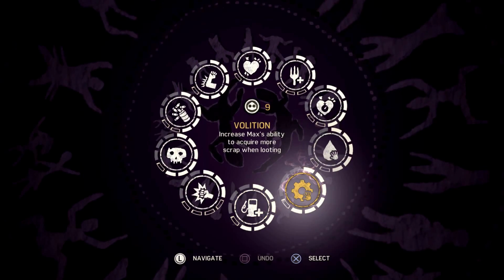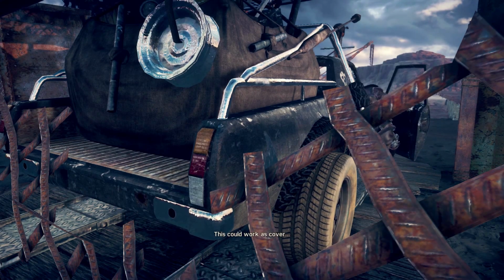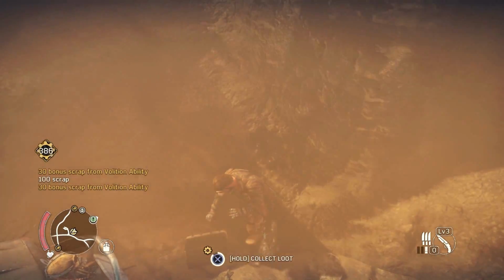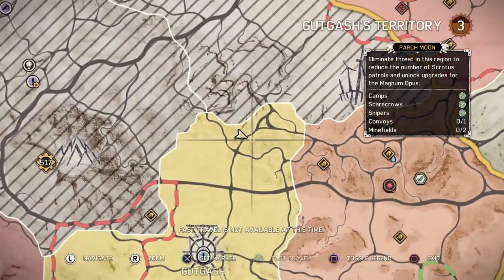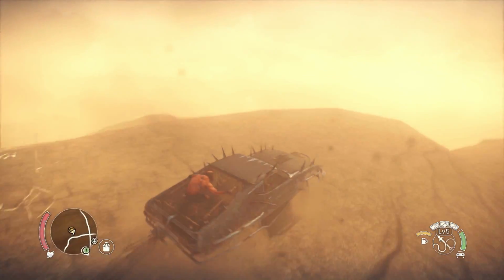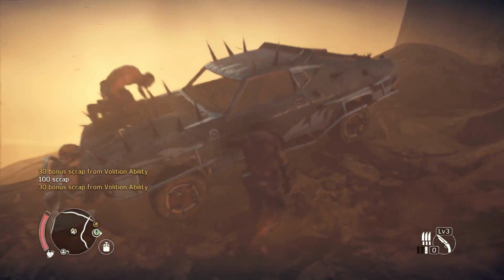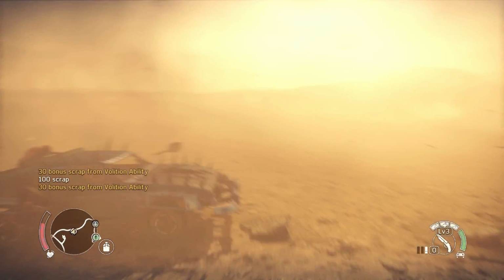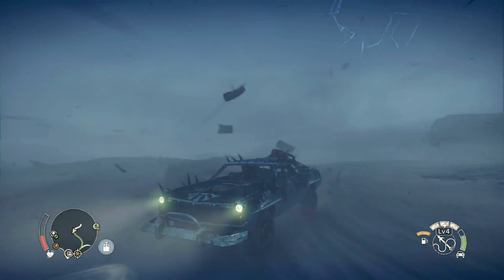Mad Max Survival Guide: Get MAD Scrap & Make the most of the Wasteland! - Walkthrough PS4 1080p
Mad Max gameplay guide & walkthrough of getting tons of scrap.

Mad Max Walkthrough Gameplay Part 1 Let's Play & Gameplay is a hybrid!  Intro and Mission 1 of Mad Max 2015's campaign & Single Player for PS4, Xbox One and PC. Our Mad Max Walkthrough will share first impressions and in-depth gameplay review.

Become Mad Max, the lone warrior in a savage post-apocalyptic world where cars are the key to survival. In this action-packed, open world, third-person action game, you must fight to stay alive in The Wasteland, using brutal on-ground and vehicular combat against vicious gangs of bandits. A reluctant hero with an instinct for survival, Max wants nothing more than to leave the madness behind and find solace in the storied "Plains of Silence." Players are challenged with treacherous missions as they scavenge the dangerous landscape for supplies to build the ultimate combat vehicle.